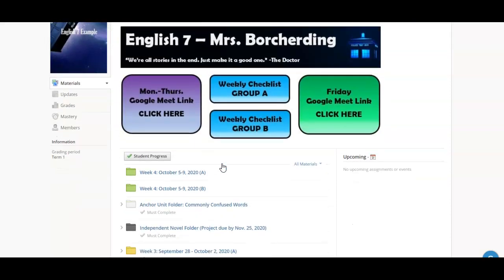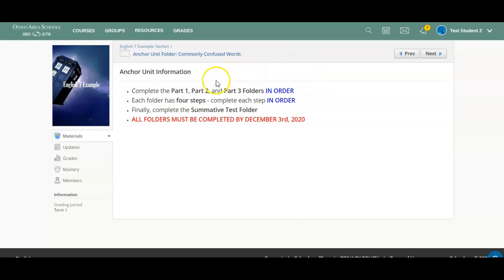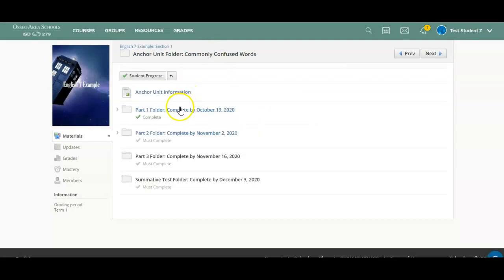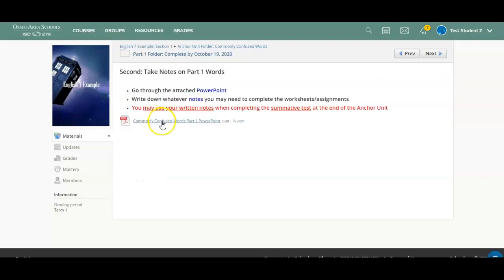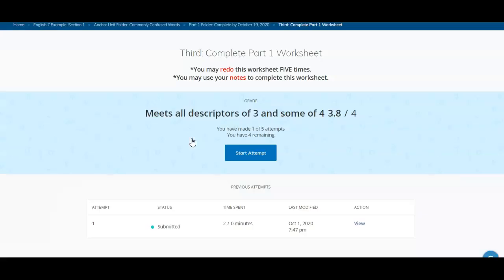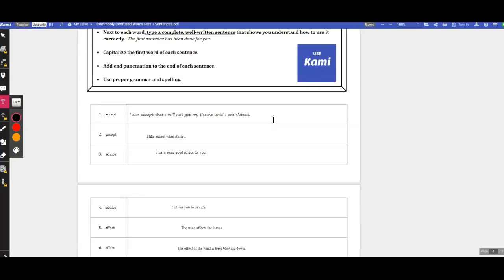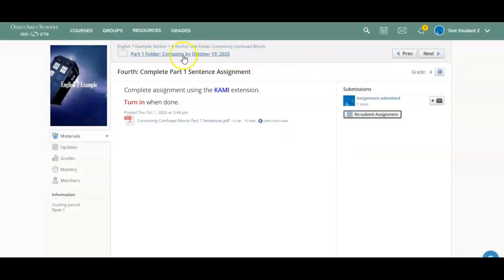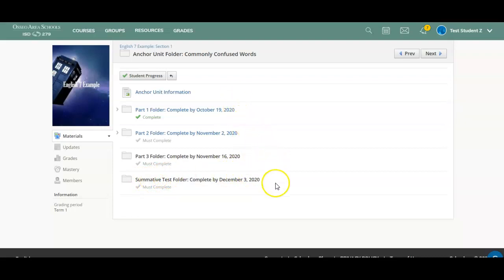Intro to Anchor Unit Tri 1